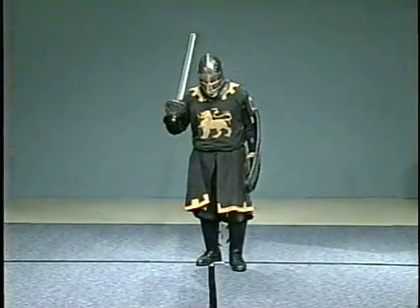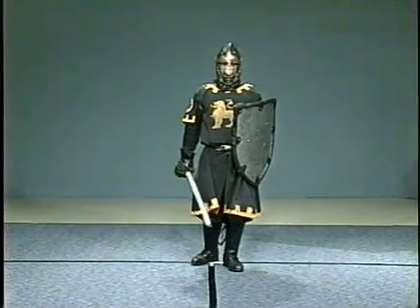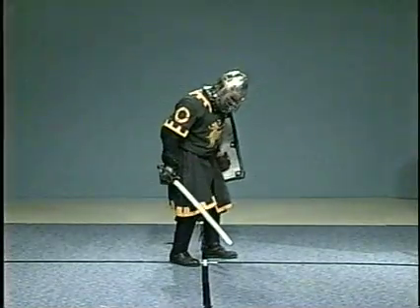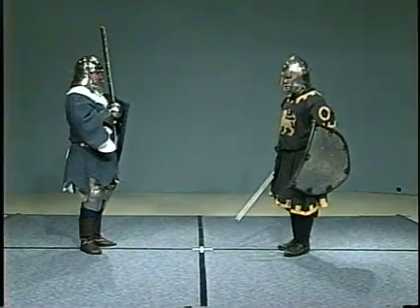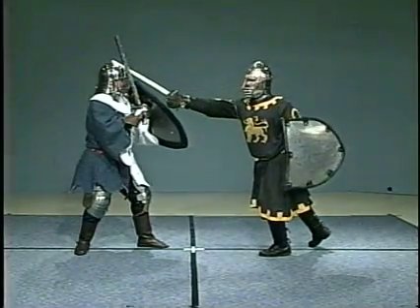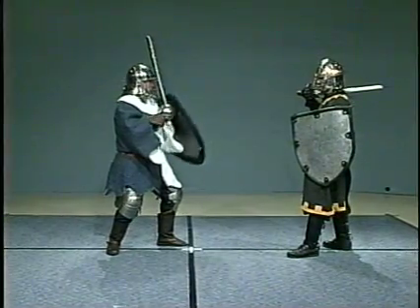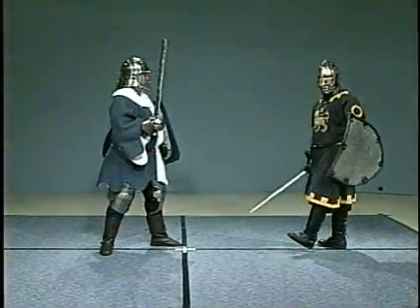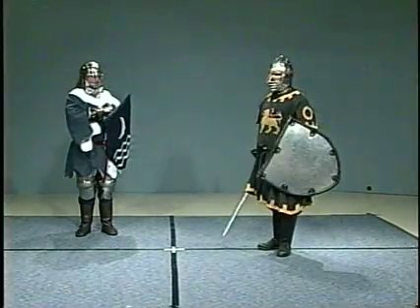Duke Brannos Training Video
Shot in 2001